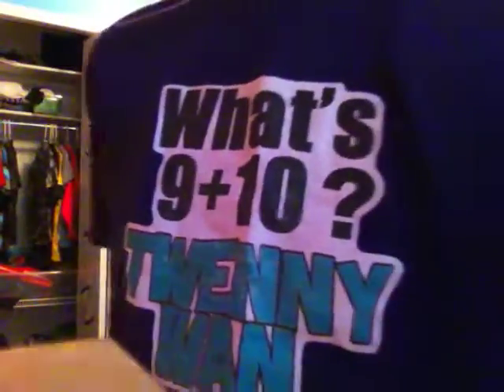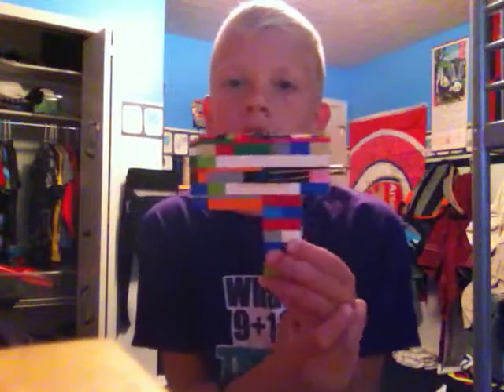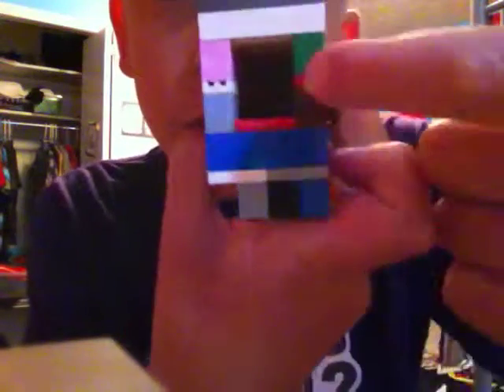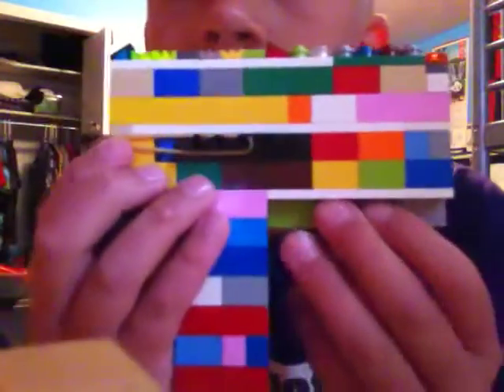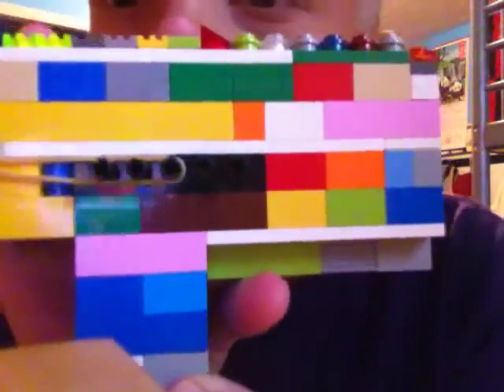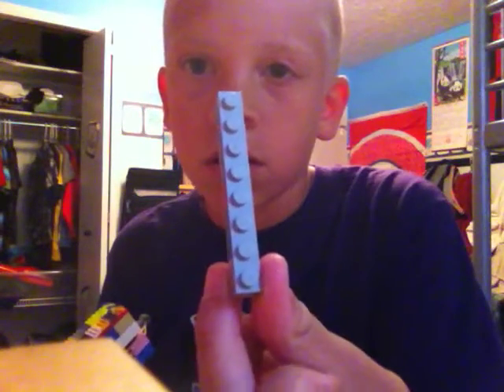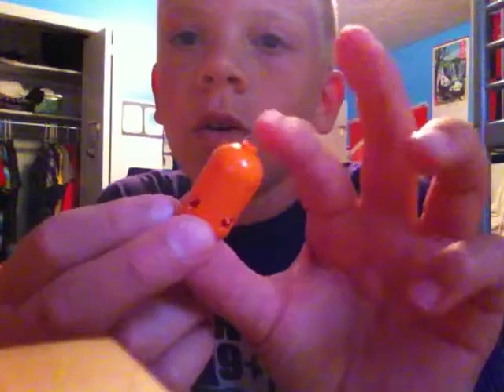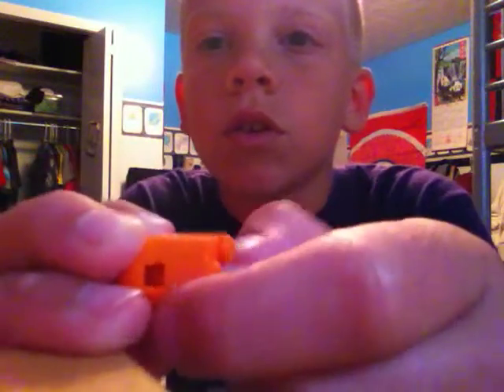Lego gun: shooting and review test!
Made it my self :-)